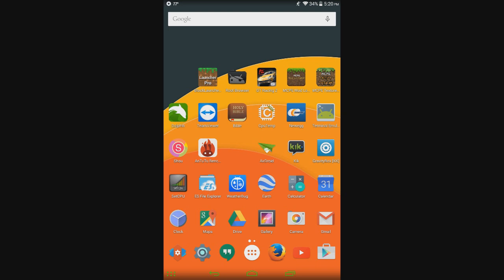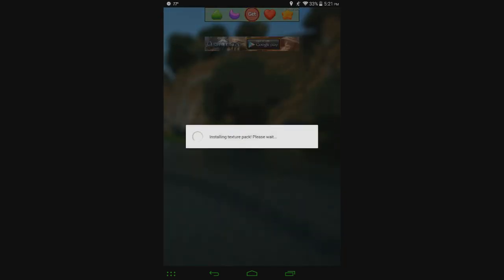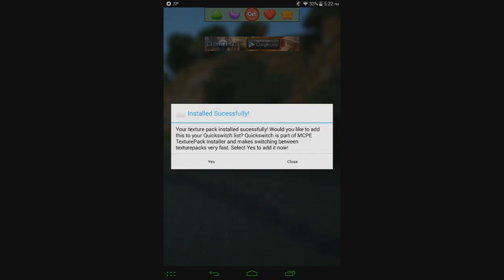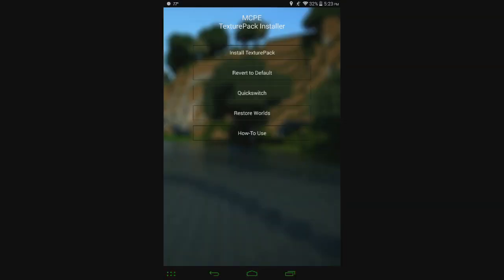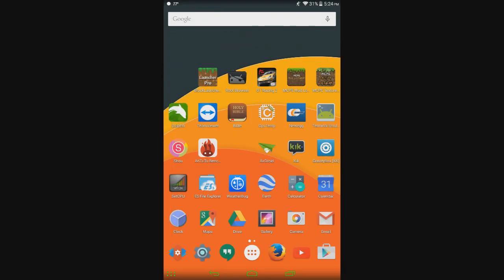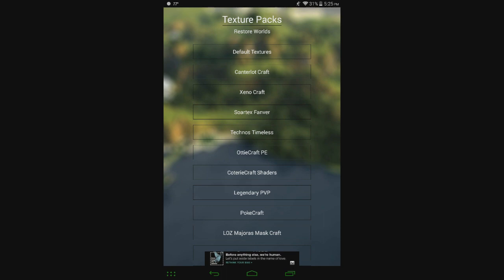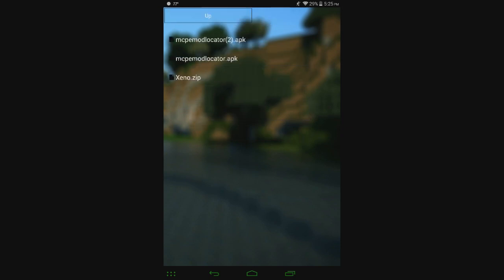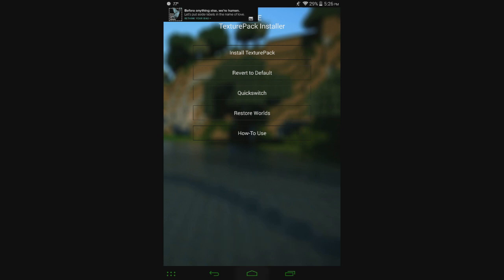How To Install TexturePacks on Minecraft Pocket Edition 0.11.x on Android! (Without Blocklauncher!)